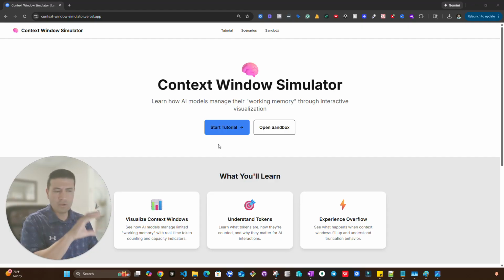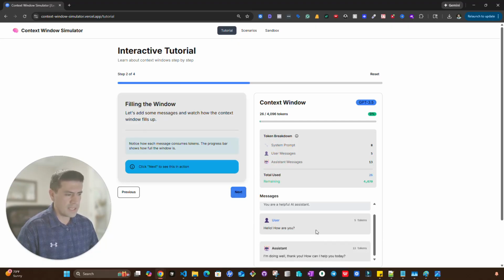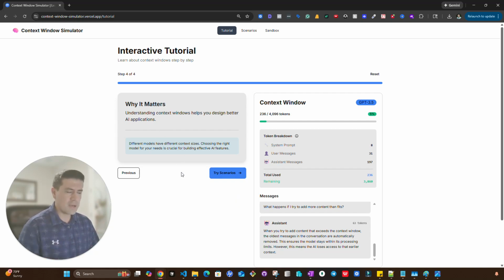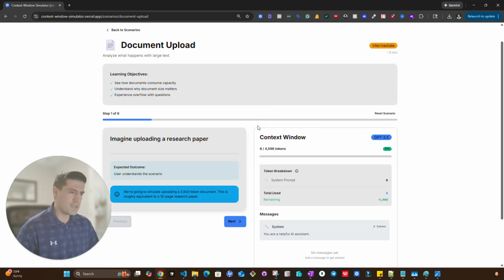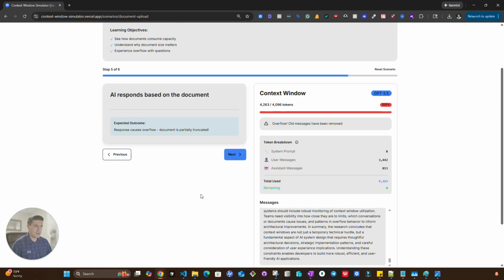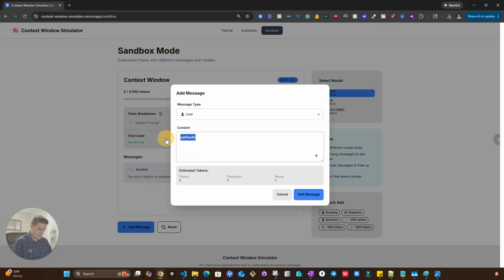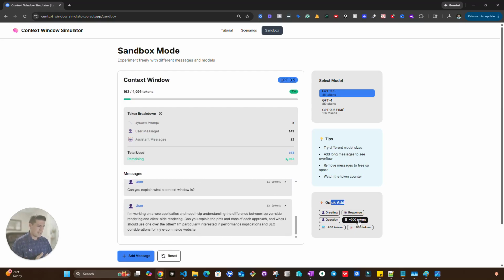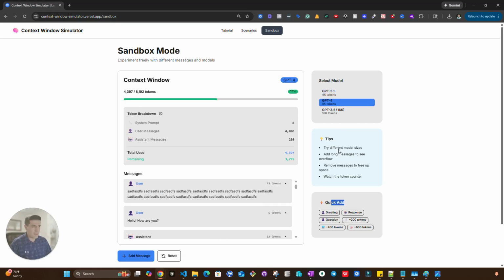Master Context Windows to Build AI Apps Like a Pro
Hello everyone, Jaime Manntilla here! In this video, I wanted to explain to you what a context window is, a topic that often confuses many in AI and LLM testing overall. I'll walk you through a tool I built to help you visualize this concept and make it easier for AI beginners to grasp. This AI tutorial also covers practical applications, offering a clear understanding of how context windows function with AI testing tools.

Timeline:
0:06 Introduction to Context Windows
2:58 Exploring Document Uploads
4:42 Understanding Token Overflow
7:19 Building Better AI Applications